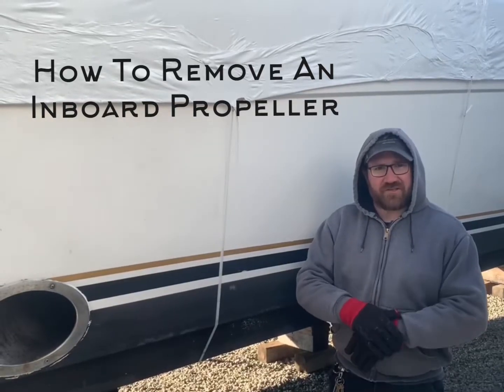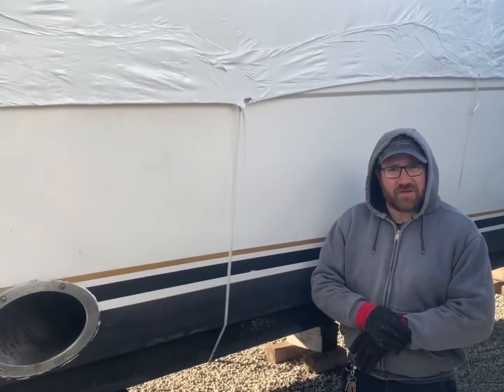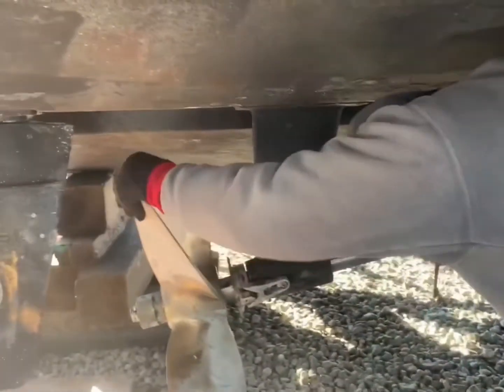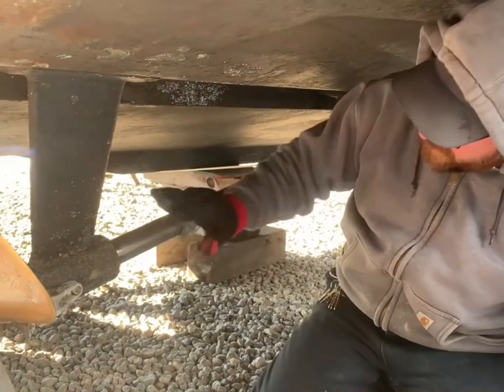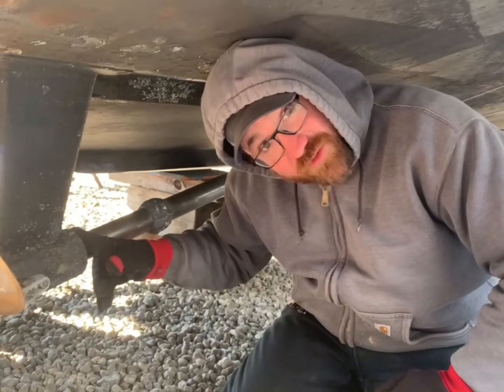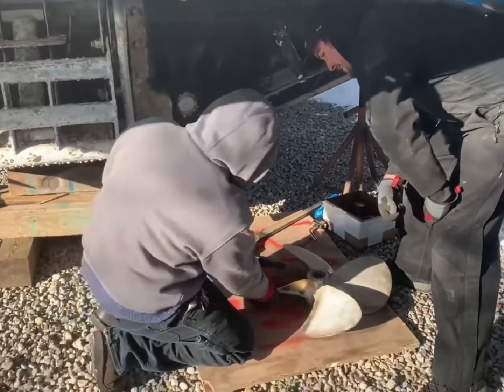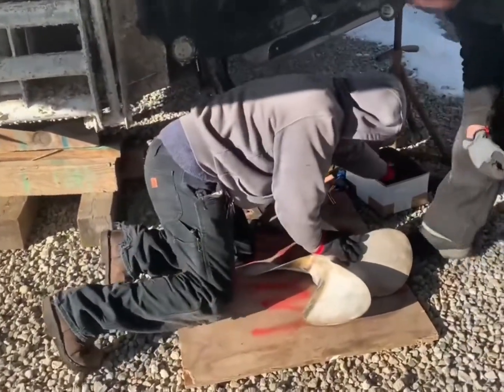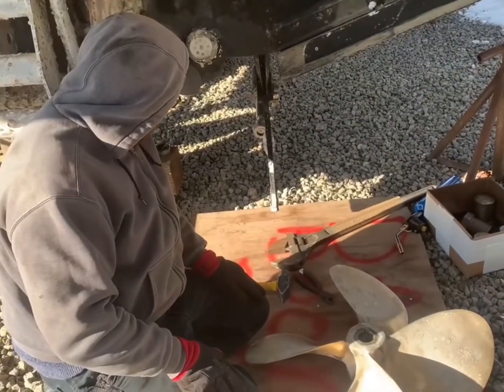How To Remove An Inboard Propeller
In this video, Steve will walk you through standard running gear equipment and proper removal of the propeller.